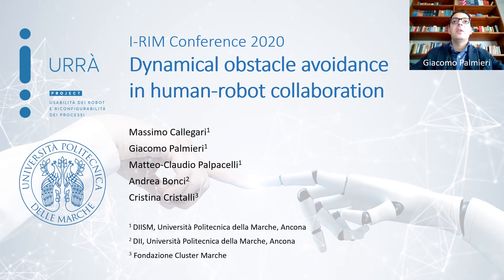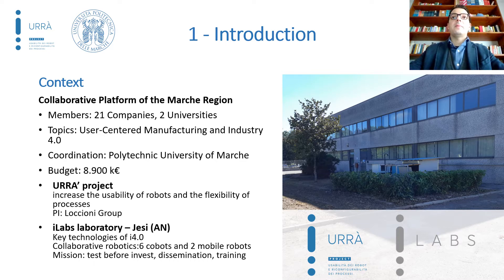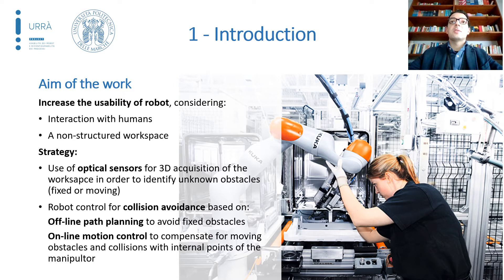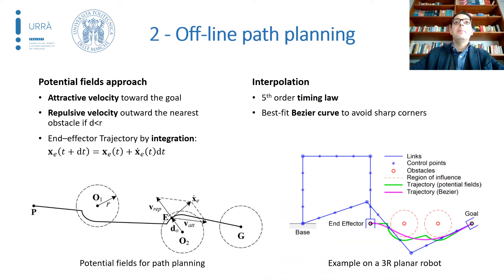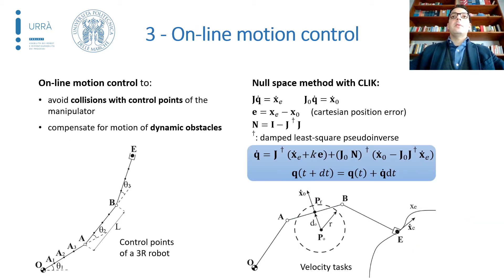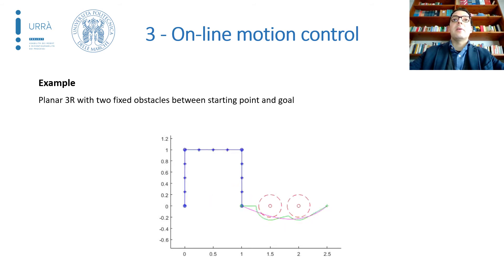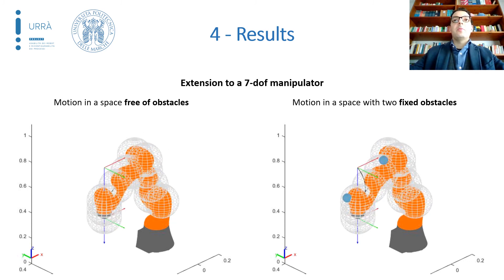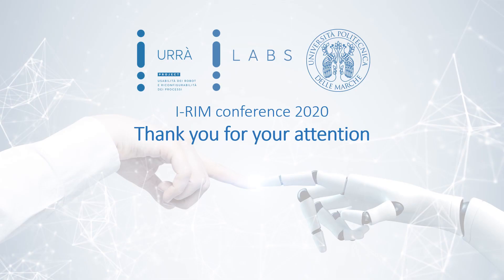Dynamical obstacle avoidance in human robot collaboration